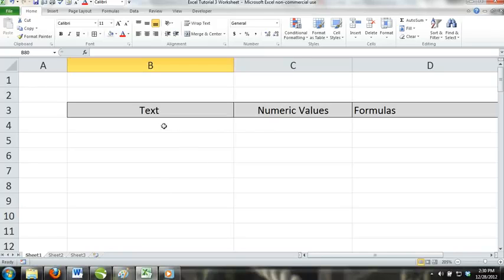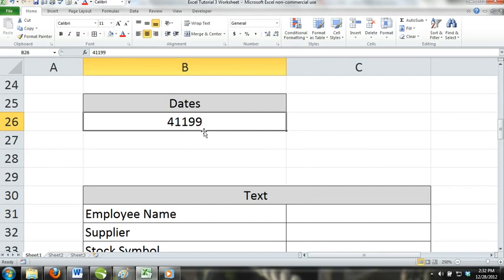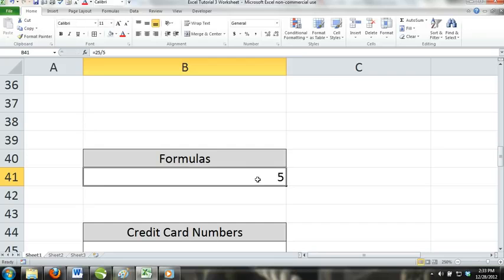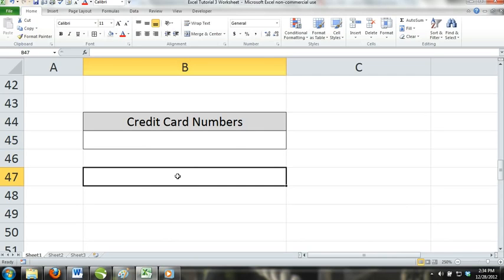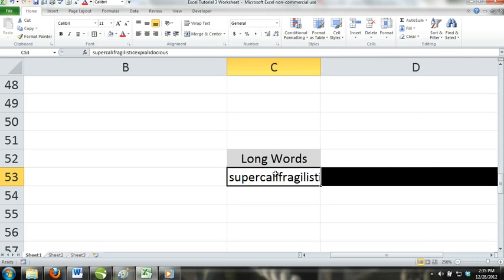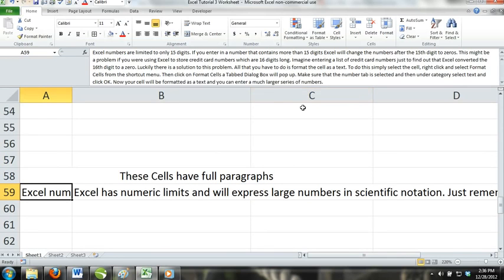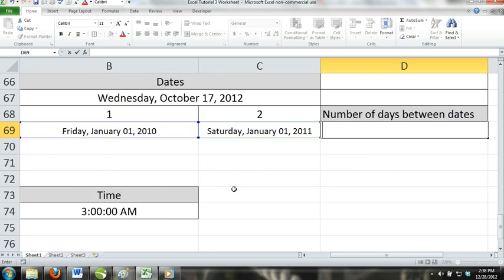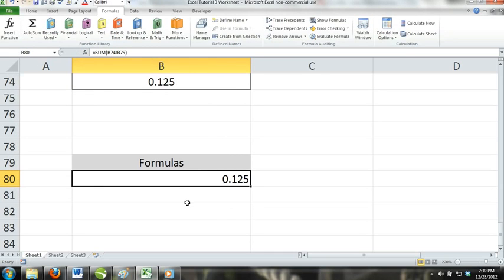Excel 2013 Tutorial For Noobs Part 3 Types of Data Text, Numeric Values & Formulas 2007 2010 2013